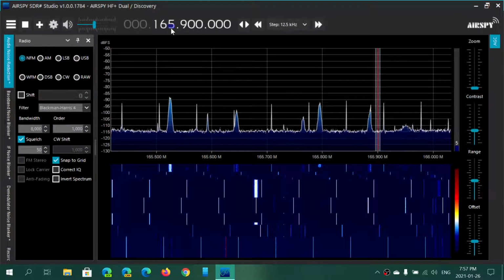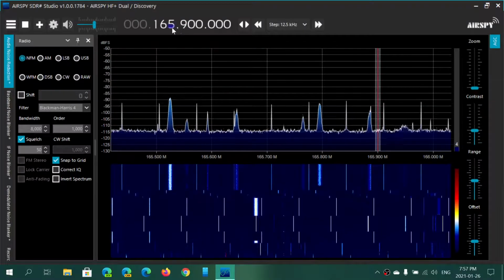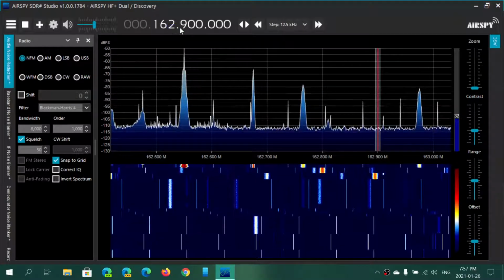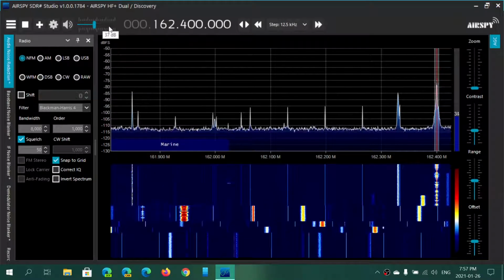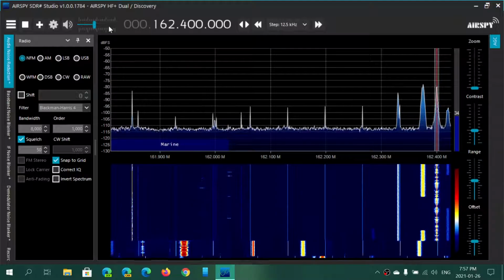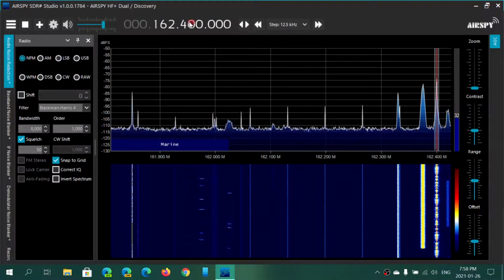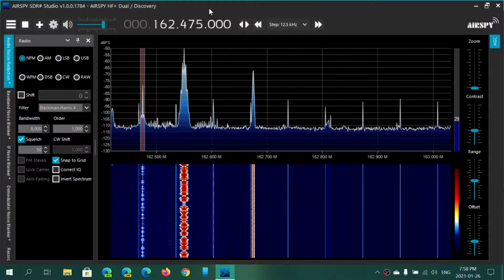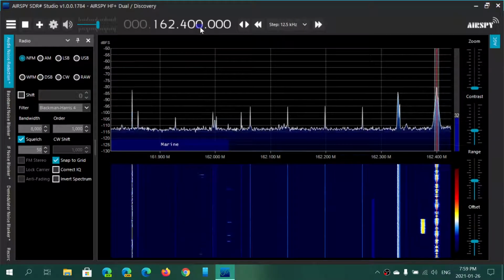Airspy HF+ Discovery performance on Mobile vertical antenna outdoors VHF range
Performance is good but it's limited coverage does not make it a interesting choice for 30 MHz and above listening